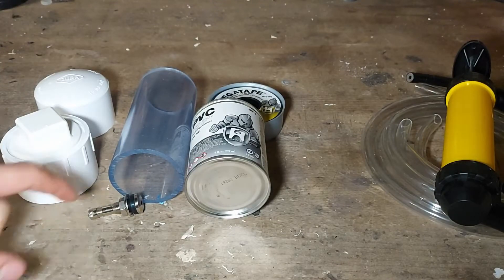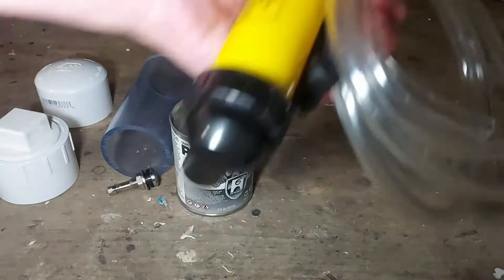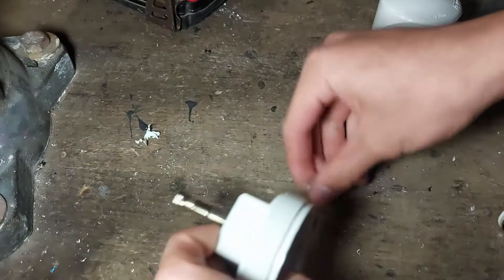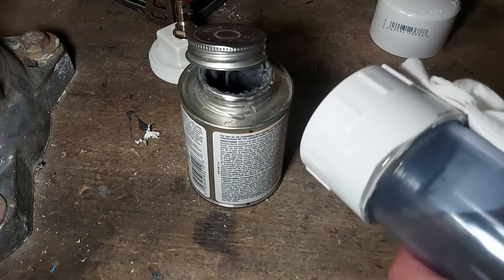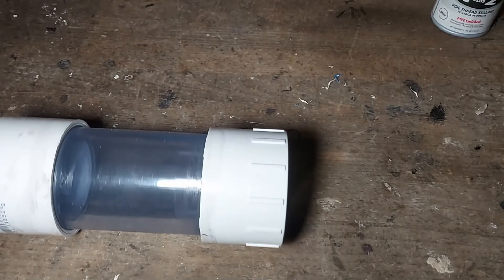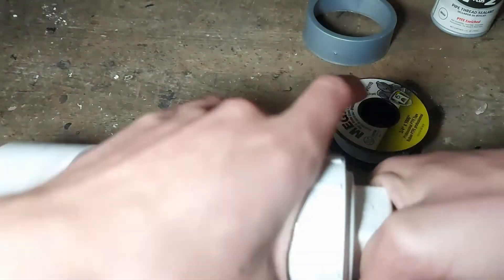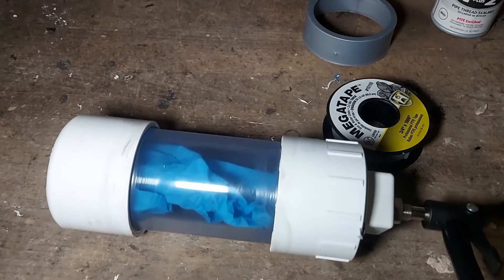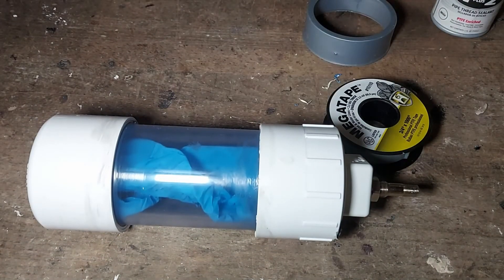Building a Vacuum Chamber from PVC Pipe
In this video I build a small vacuum chamber from common PVC pipe fittings as well as a section of clear PVC.